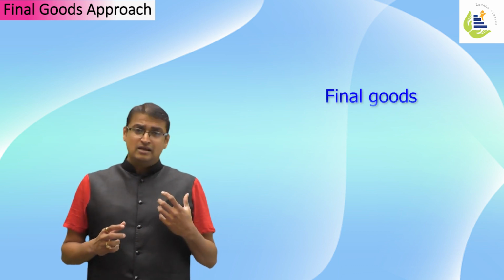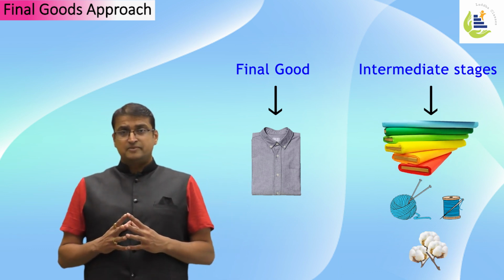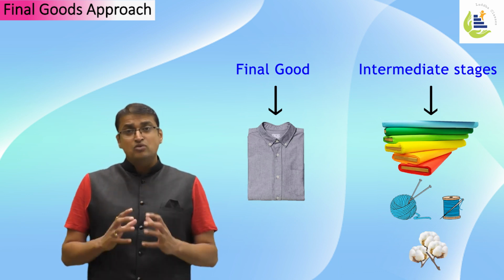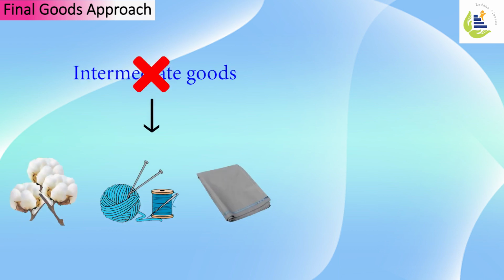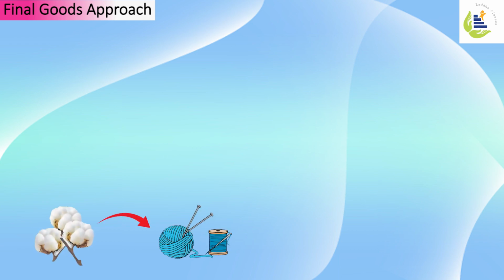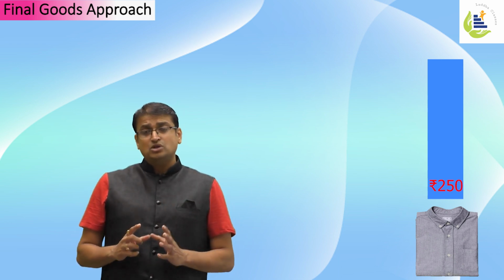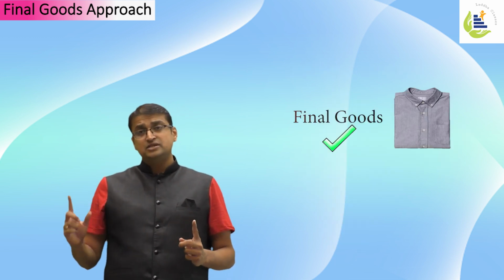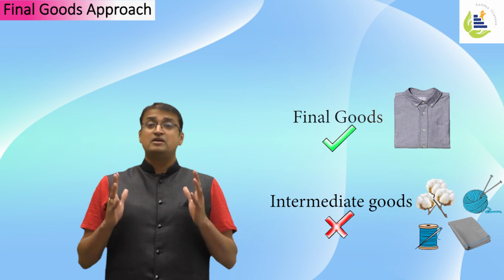Final goods approach | Output Method | Amit Laddha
Welcome to our Economics series! In this video, we dive into the concept of National Income, one of the most crucial topics in macroeconomics. Learn what National Income is, how it's measured, and its importance in understanding the health and performance of an economy.

Laddha Classes.
24, Housing society, Behind District Court, Jalgaon.